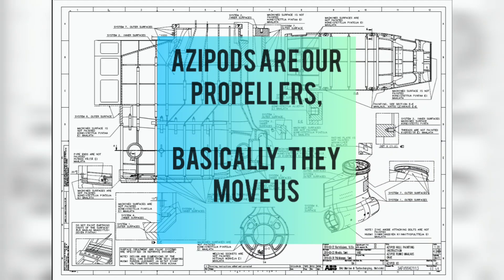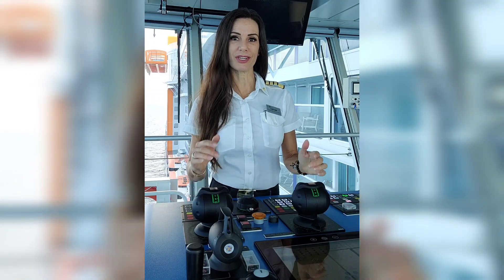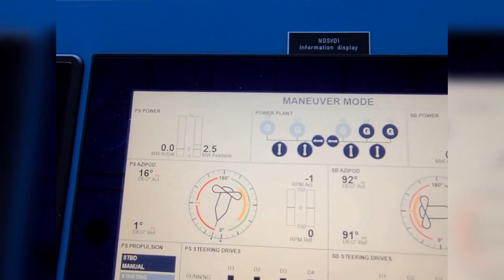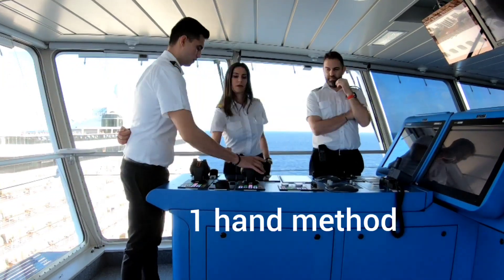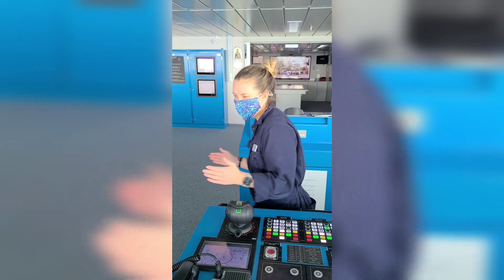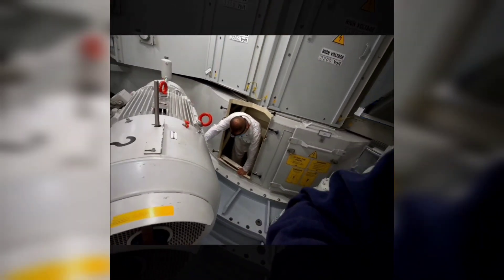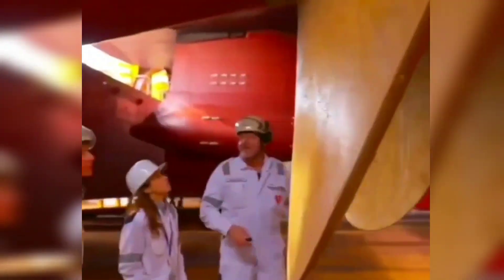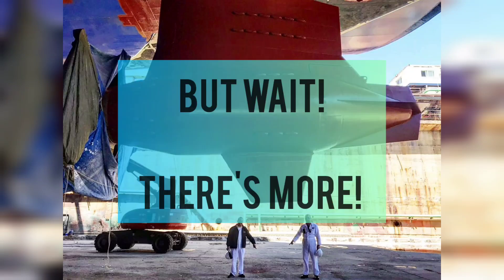Episode 5: How I Sea It - Azipods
What propels a 306 meter, 130,818 gross ton mega cruise ship through the water?  On all ship's in the Celebrity Cruises' fleet, it's the azipods, a.k.a. an electrically driven propulsor with an AC motor incorporated in a streamlined azimuthing pod unit which directly drives a fixed pitch propeller. Throw in a little bit about thrusters and a husband cameo, and I promise THAT is as technical as this will get!  Check out how we use them in normal operation and emergencies, who maintains them, and why they're cooler than a Tesla!